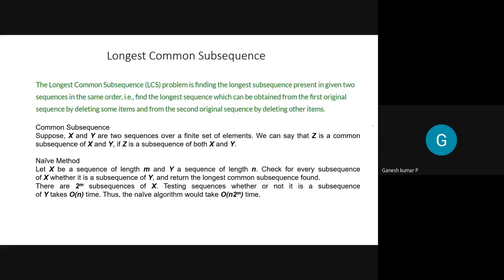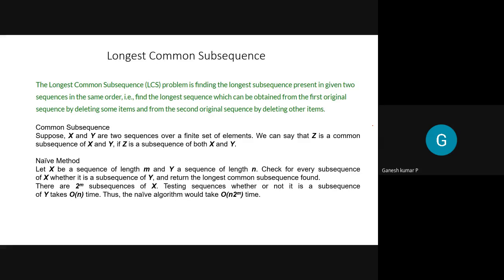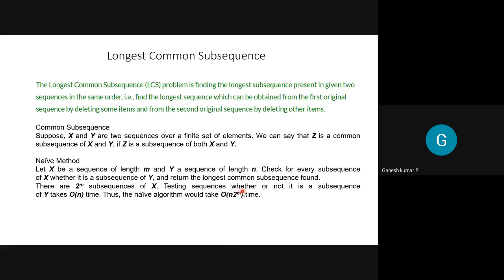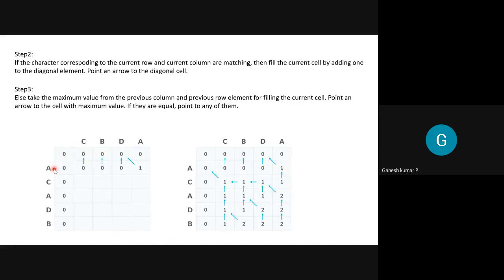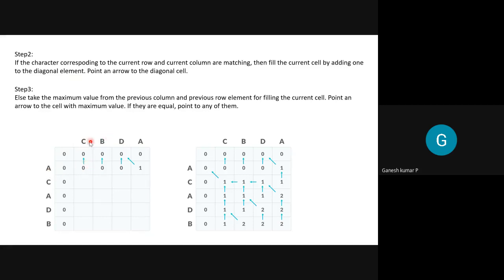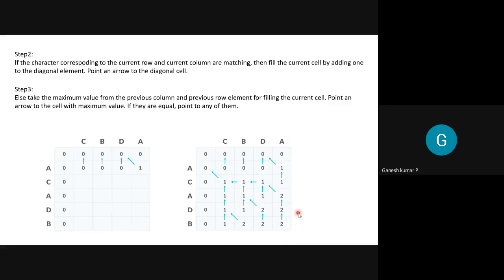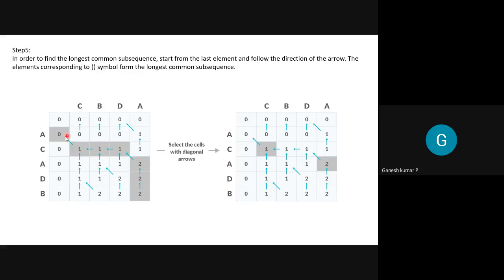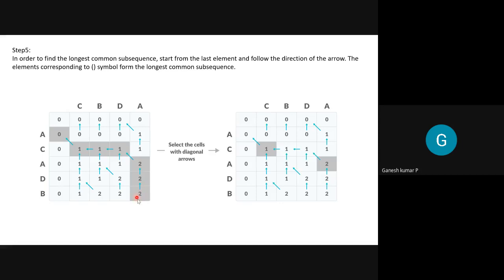Unit-4 Topic: Longest Common Subsequence